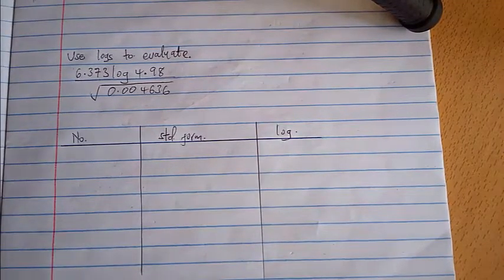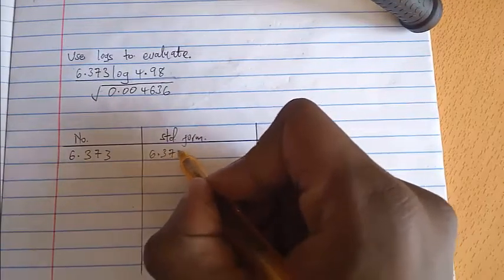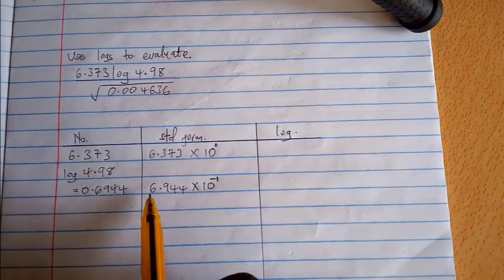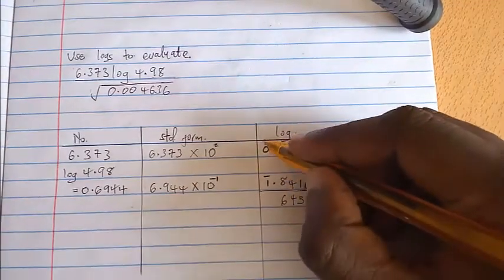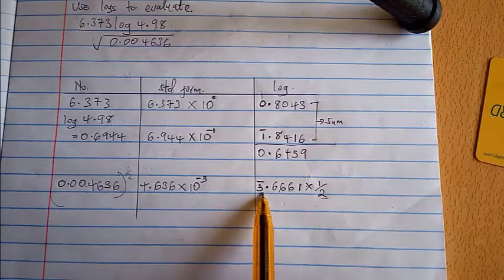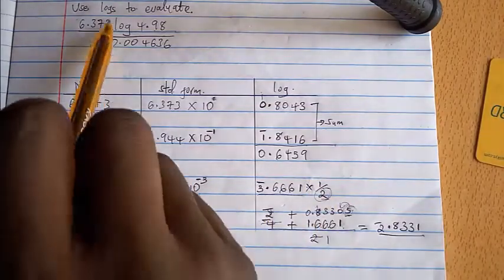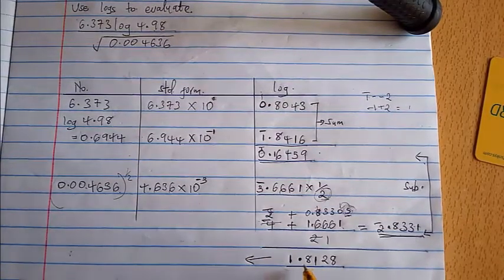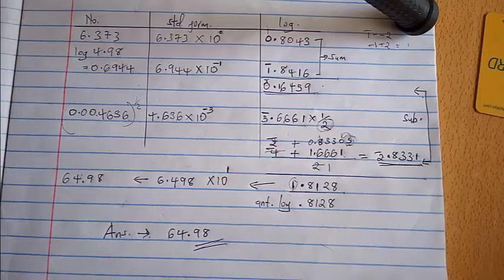Using Tables of Logarithm to solve. (Form 2 Mathematics)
Ensure you also watch these other vedio on how to use a Four figure Mathematical Table.
How to use a Four Figure Elementary Math Table
- Writting numbers in Standard form.

let me know your comments on this vedio whether it was helpful or not.